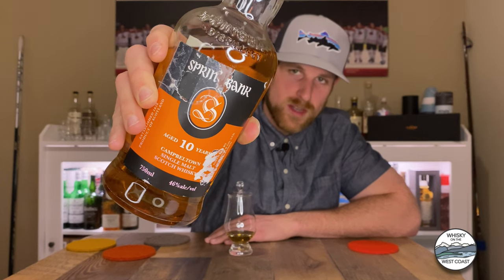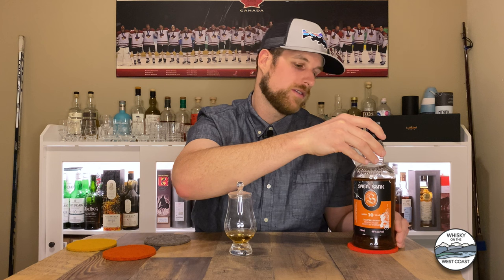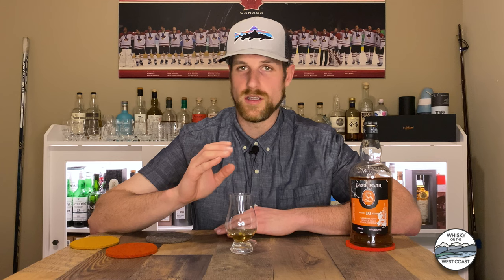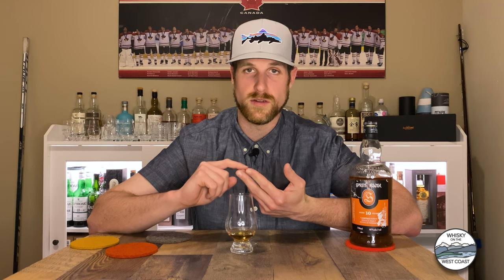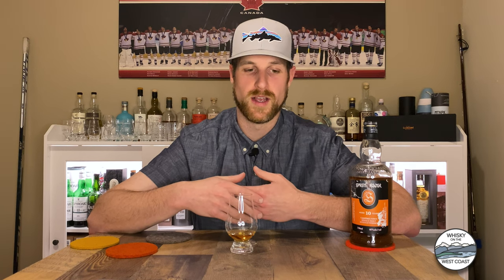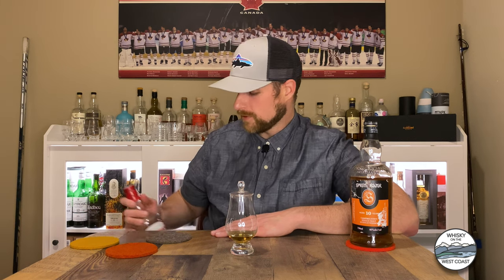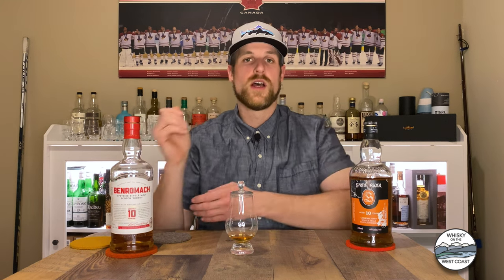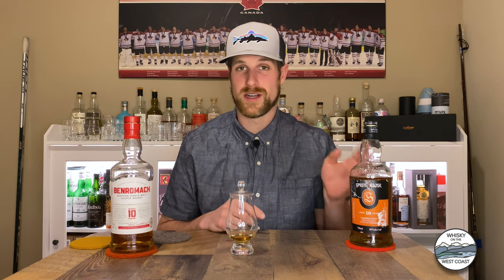5 Alternatives to Springbank 10 Year Old: Replacing The Irreplaceable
Springbank, in it's many and various forms, is becoming harder and harder to come by. Even the humble 10 year old is becoming strictly allocated and is now common fare on the auction sites. In this video I've put together a list of some of my favourite alternatives/substitutes for Springbank 10 Year Old Single Malt Scotch Whisky. This list is for those times when we can't have one of our favourite Campbletown Malts or for when we are trying to stretch our last bottle just a little bit further to enjoy another time.